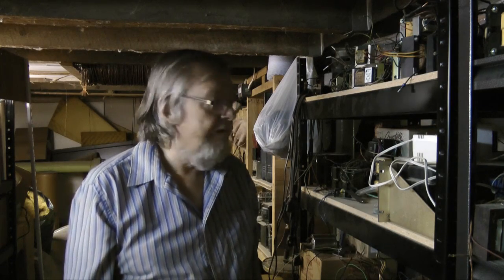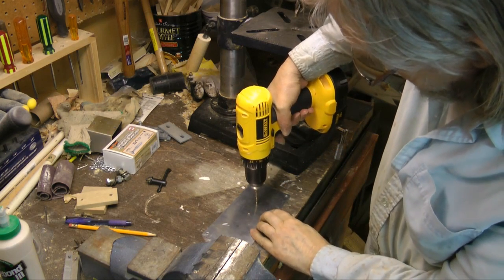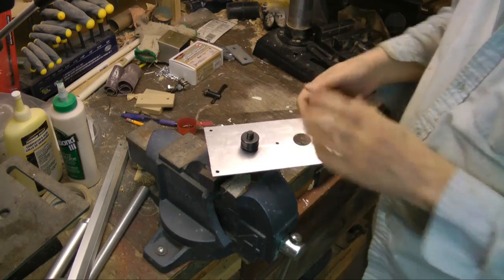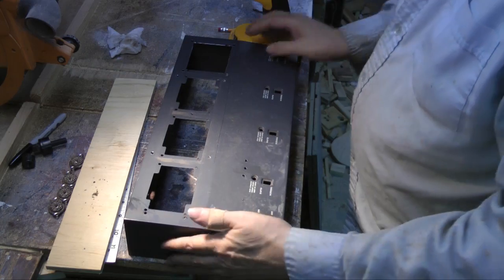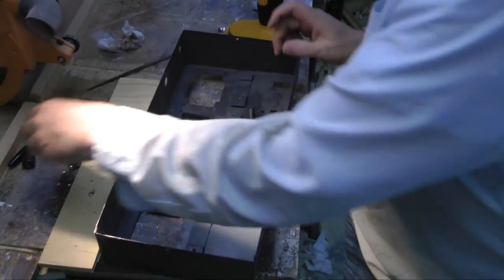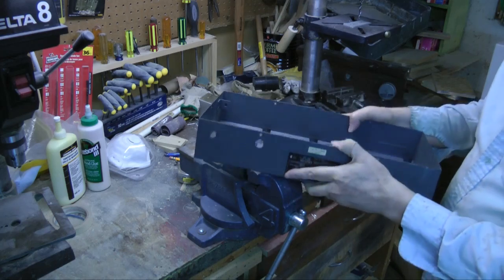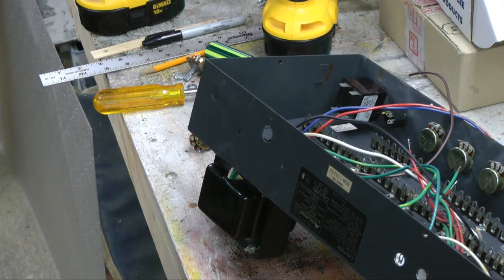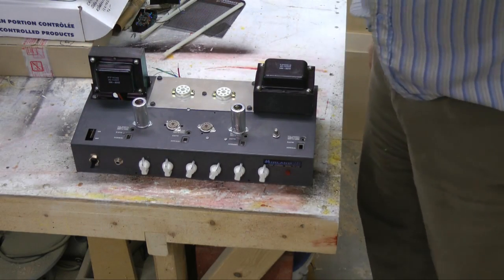50 watt tube amp part 1 mechanical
In this series of videos I build a 50 watt vacuum tube type guitar amplifier. Lots of the circuitry is standard, however the midrange control is an active type of my own design, modeled after op-amp technology, using a 12AX7 dual triod tube. I did this because old tone stack midrange controls hardly work. This one has a good 18 db boost or cut that doesn't depend on the positions of the other tone controls.

People think tube amps hum and make noise because they are tube amps - this is not true! Old tube amps hum because they use poor wiring and layout practices from the 1950s. Modern amps don't hum if they are wired to todays standards, using star power connection and other techniques.

The old practice of grounding all the ground points to the chassis is a very bad idea. Another bad idea was daisy chaining all of the power connections. Some old amps were so badly designed, the builders resorted to putting in copper strips along the control panel to try to fix the ground problem. All they had to do was use a star point ground system!  Oh well, they did their best!